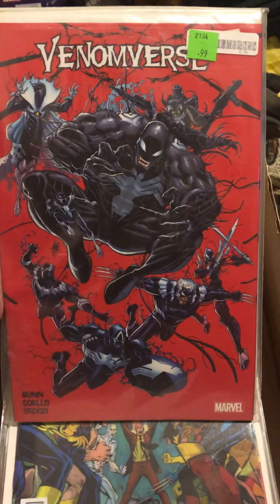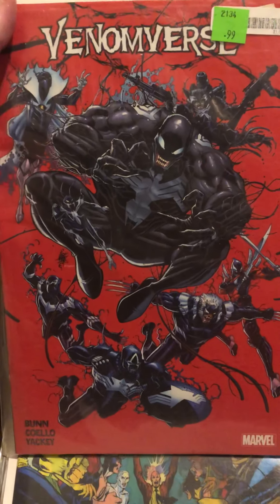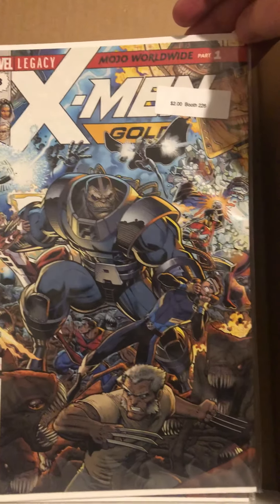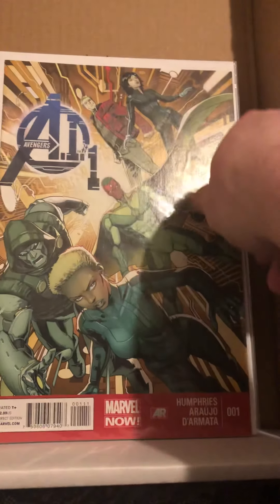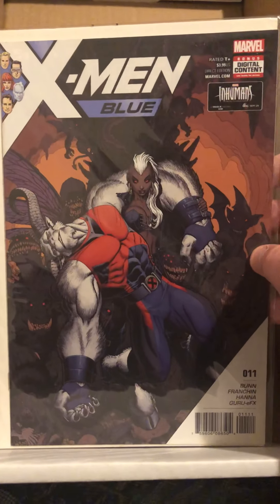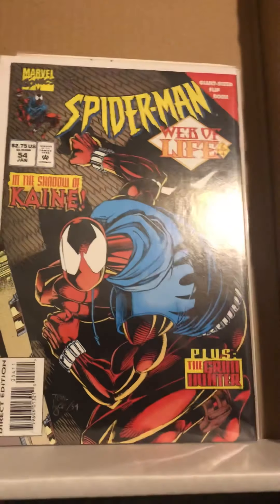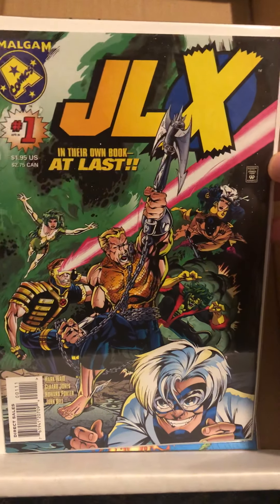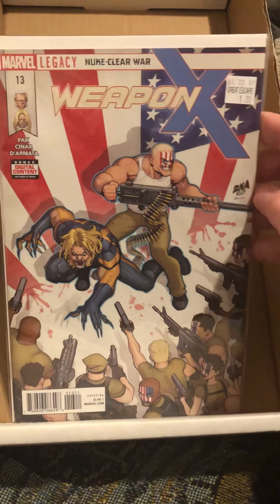Venomverse (Comic Haul 16)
This video is for adults as always.